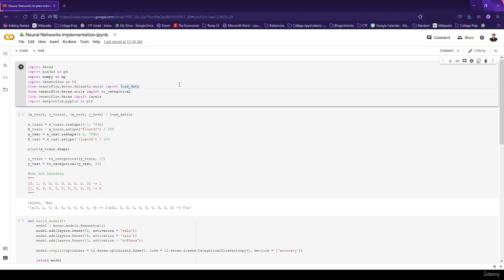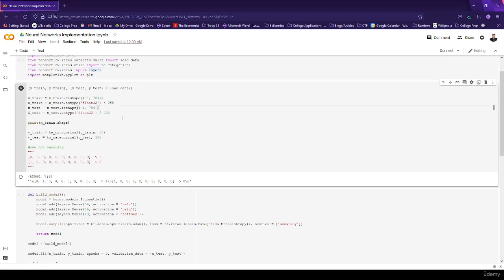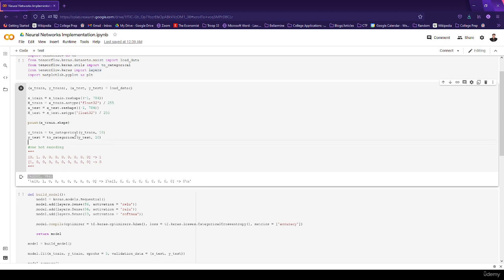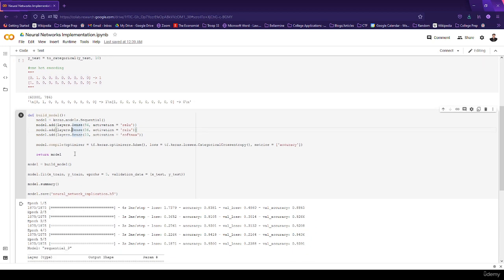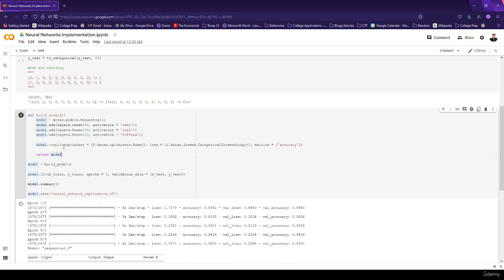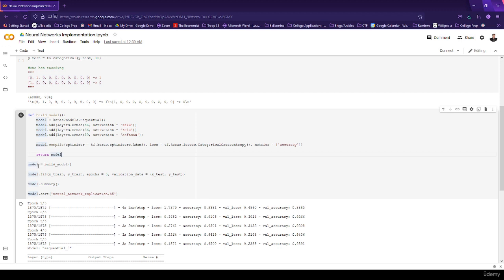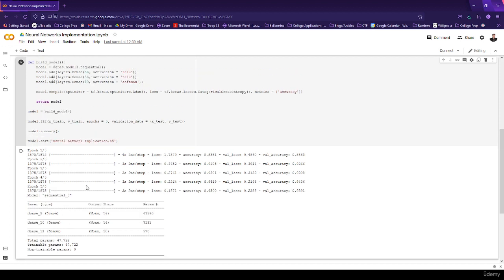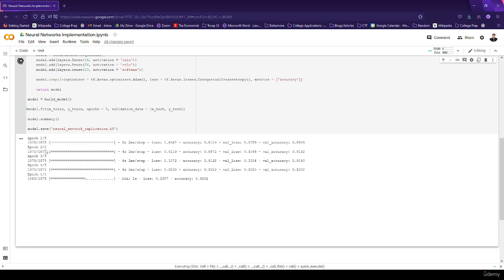15 - Neural Networks 6